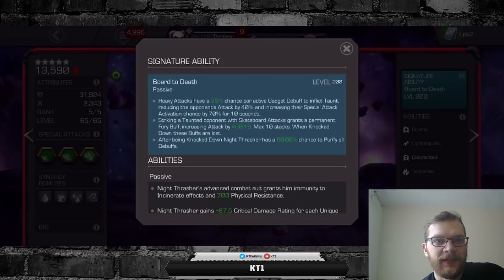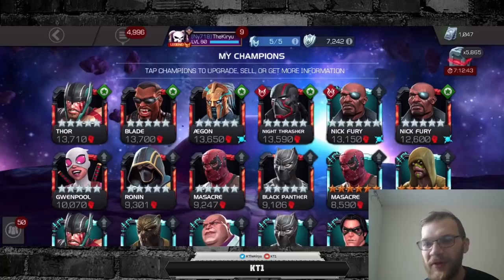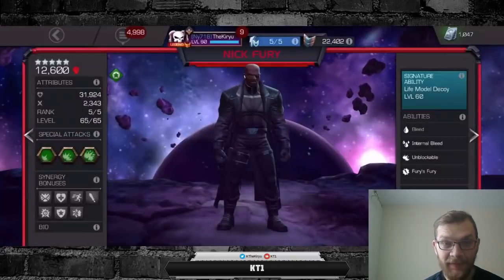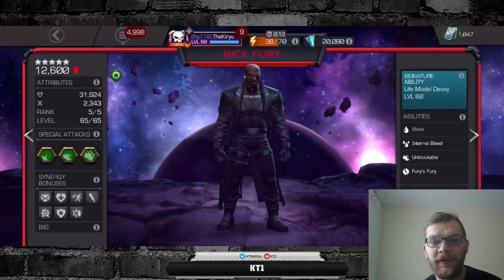Top 5 Skill Champions In MCOC! December 2019!